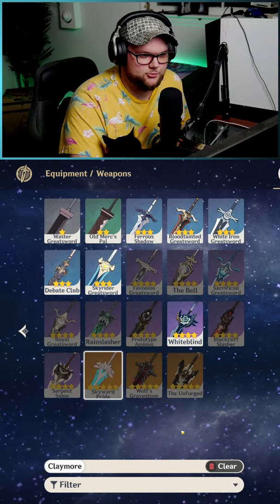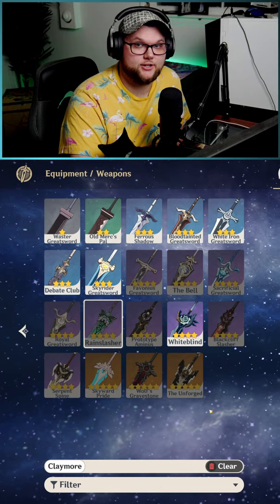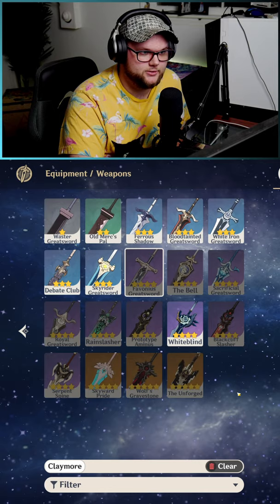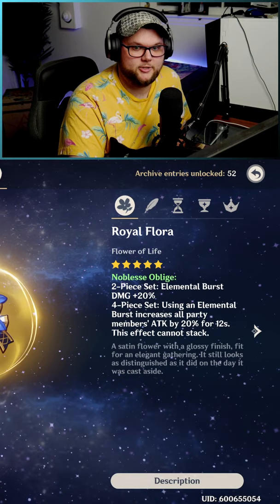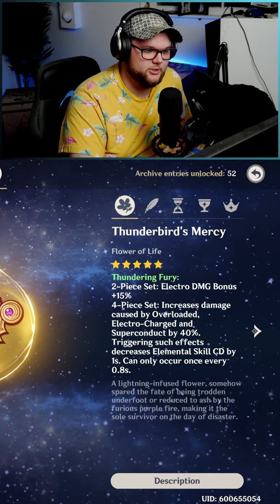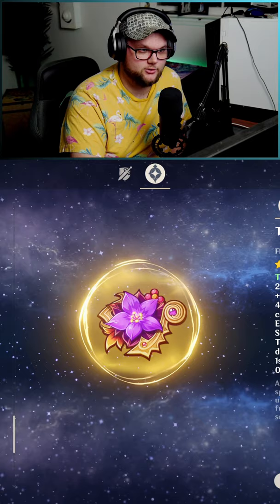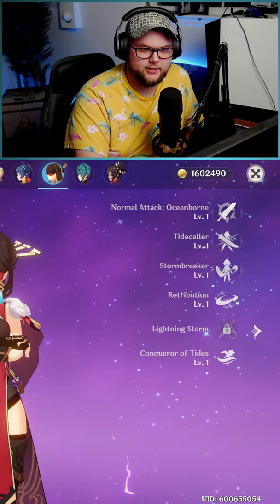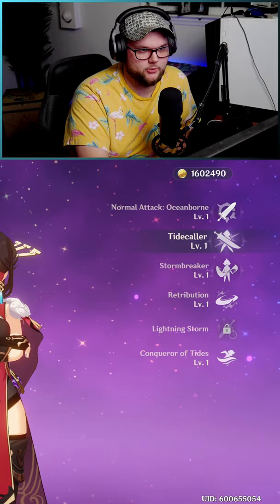BEST Beidou support build options (1.1) (F2P included)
BEST Beidou support build options (1.1)